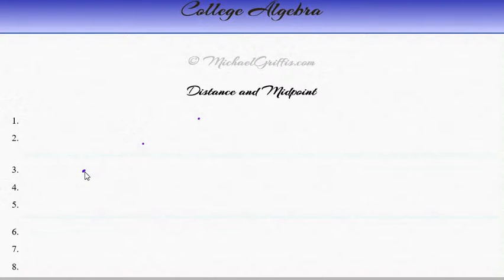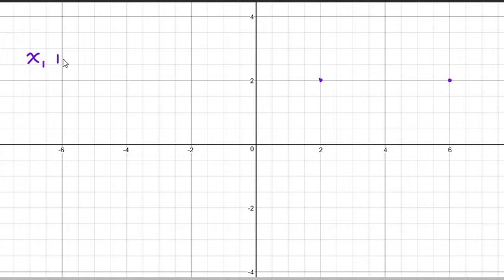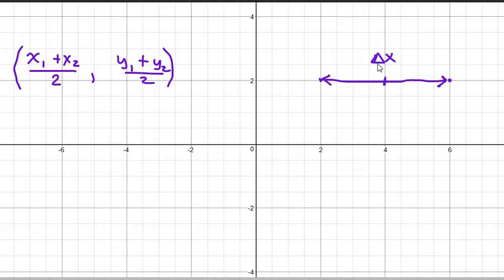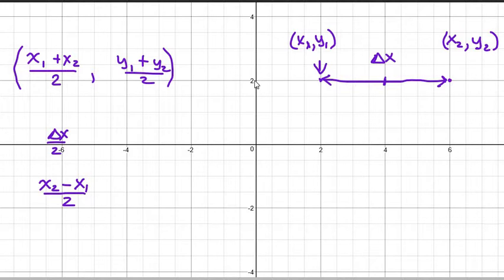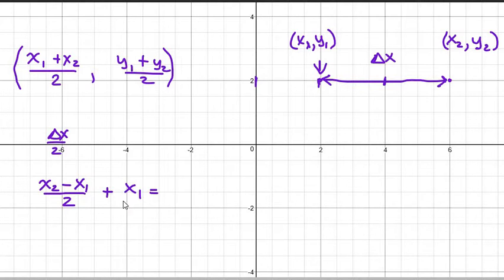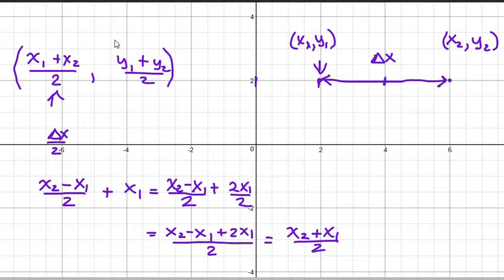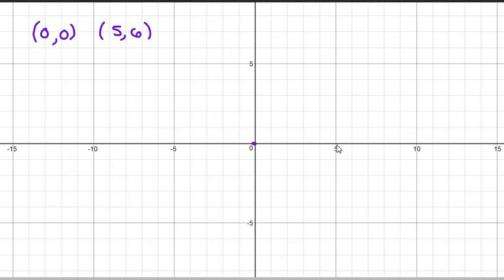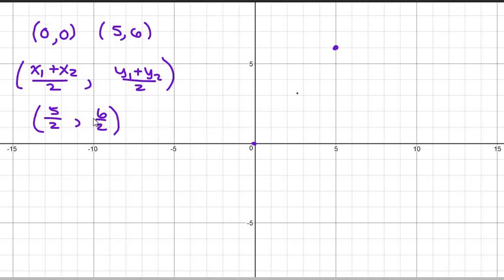College Algebra Distance and Midpoint